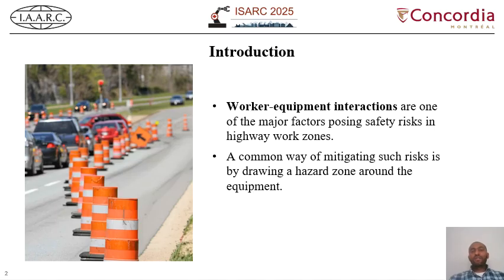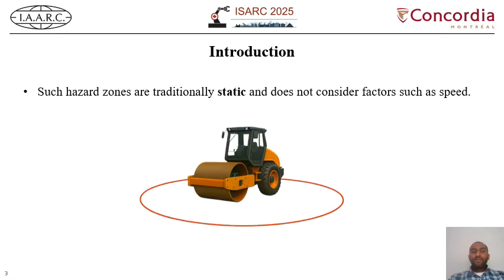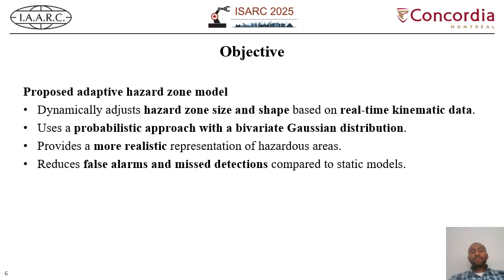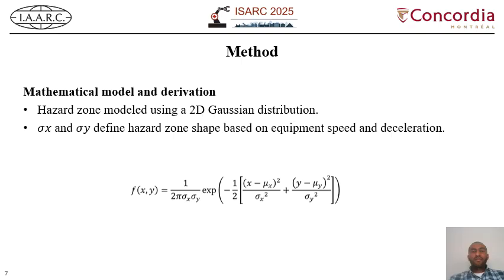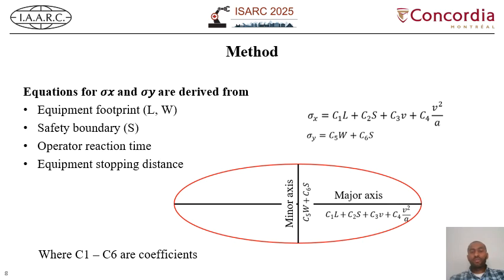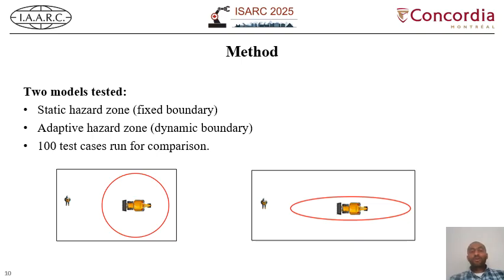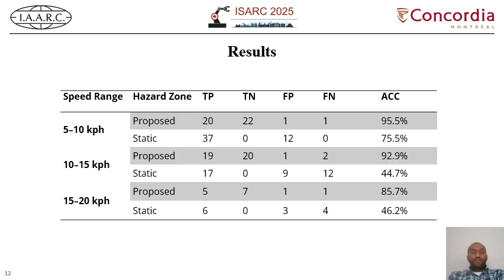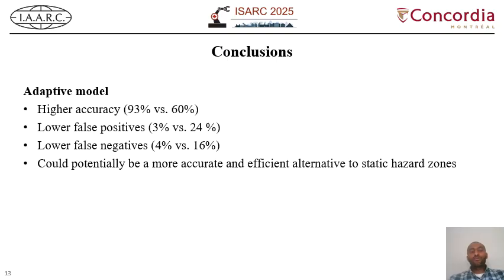Paper ID: 124 – ISARC 2025 by Ayenew Yihune Demeke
Title: Adaptive Hazard Zone Model for Improved Safety in Highway Work Zones

Authors: Ayenew Yihune Demeke, Moein Younesi Heravi, Israt Sharmin Dola, Inbae Jeong, Youjin Jang

Abstract: Highway work zones present hazardous conditions where worker safety is at constant risk due to interactions with construction equipment. In such environments, accurately defining hazard zones around equipment is vital for timely detection and prevention of incidents. Traditional static hazard zone models, often relying on simple geometric shapes, fall short as they cannot adapt to changes in equipment speed and movement, leading to either inadequate safety coverage or frequent false alarms. This study proposes a dynamic hazard zone model that leverages a probabilistic approach based on bivariate Gaussian distribution to generate adaptive and realistic hazard zones. Real-time data from GPS and inertial measurement unit (IMU) sensors enable the model to adjust hazard zone dimensions dynamically in response to equipment behavior, improving both accuracy and responsiveness. Simulations conducted in Webots software demonstrated that the proposed model achieved 93% accuracy in hazard detection, significantly outperforming the 60% accuracy of static circular zones tested in the same environment. The findings underscore the potential of dynamic hazard zone modeling to enhance safety in highway work zones, providing a practical and effective approach for reducing risks.